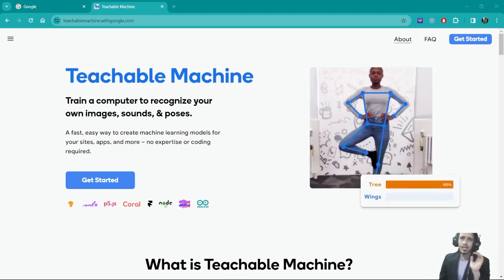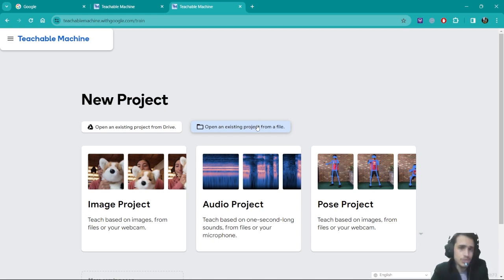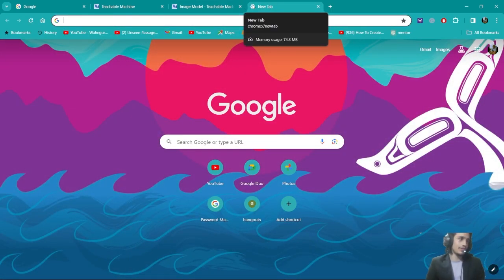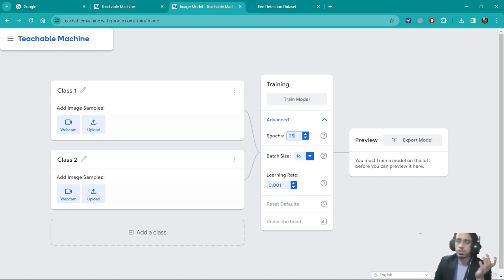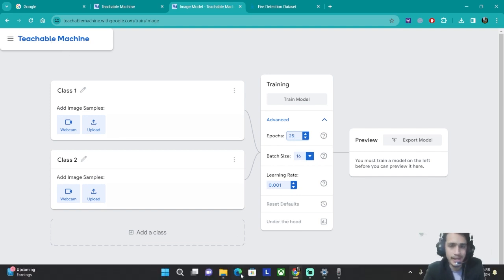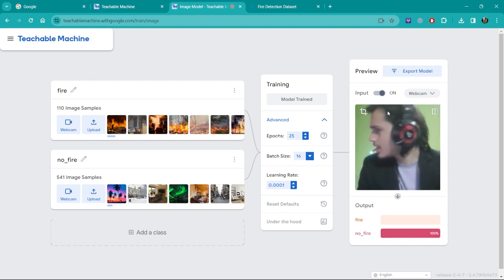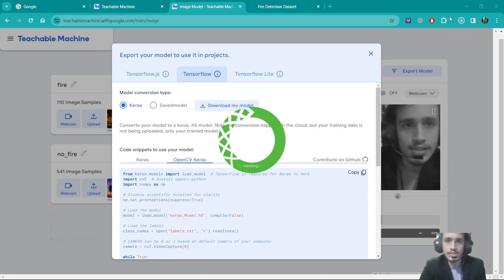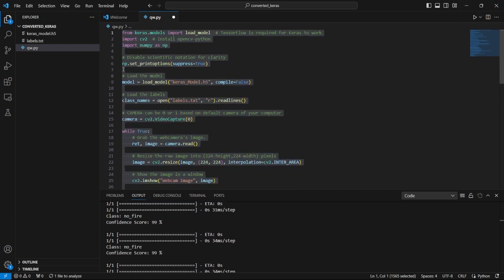What is Teachable Machine | How to make ai model without coding | Teachable Machines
🚀 Dive into the exciting world of Computer Vision with our step-by-step tutorial on building your very own model using Teachable Machines! 🖥️✨ Whether you're a beginner or looking to enhance your skills, this tutorial will guide you through the process from start to finish.

🔧 Learn the basics of Teachable Machines and understand how it simplifies the creation of custom computer vision models without extensive coding knowledge. We'll cover the entire workflow, from gathering data to training your model, and finally deploying it for real-world applications.

🤓 No prior experience with machine learning or computer vision? No worries! We've designed this tutorial with beginners in mind, breaking down complex concepts into easy-to-follow steps.

👨‍💻 What you'll learn:

Introduction to Teachable Machines
Collecting and preparing your dataset
Training your custom computer vision model
Evaluating model performance
Deploying your model for use in applications
🔗 Resources mentioned in the video:

Have questions or suggestions for future videos? Drop them in the comments below! Happy coding! 🚀👩‍💻👨‍💻

Timecodes-
0:00 - Introduction
2:16 - Teachable basics
3:35 - Making models
11:52 - testing
13:00 - Exporting model and python scripts
15:30 - launching script given by teachable